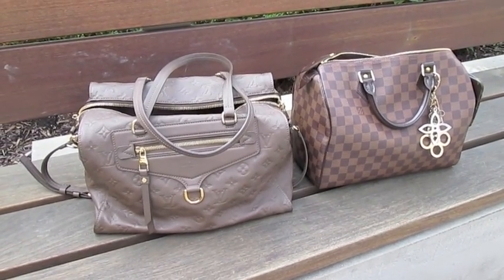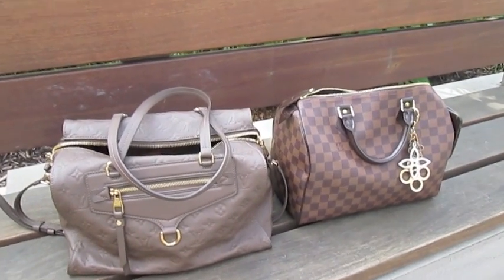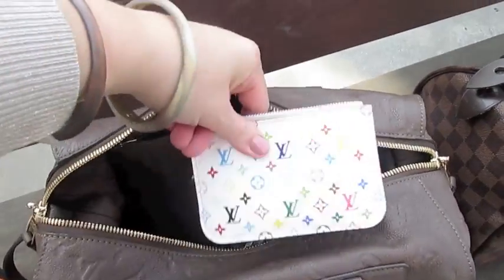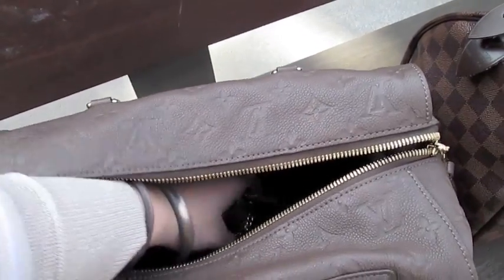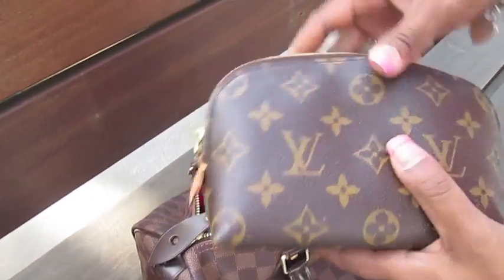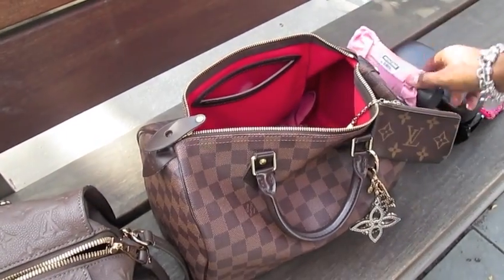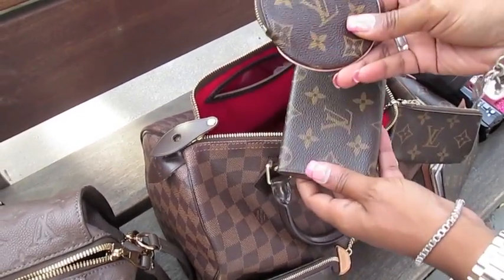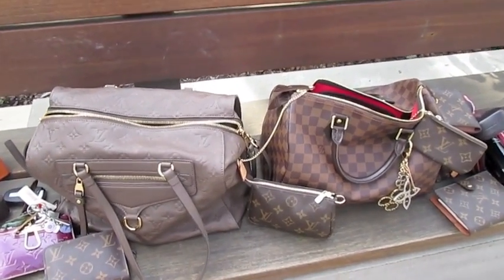What's in our bags? Bags4Bubbles & Pink2Paris Meetup!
WIMB showing what we carried to the Chicago OakBrook Center Meetup on Saturday September 27th, 2014! I was carrying my Louis Vuitton Empriente Luminuese in Ombre and Brook was carrying her Damier Ebene Speedy 30!

Snail Mail:
Diana - Bags4Bubbles